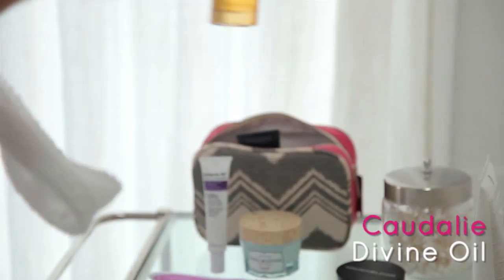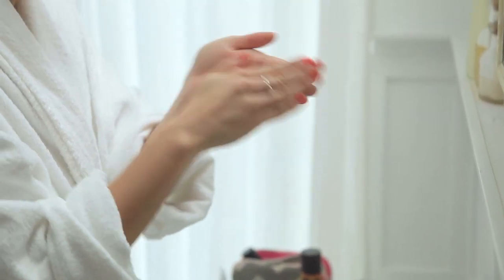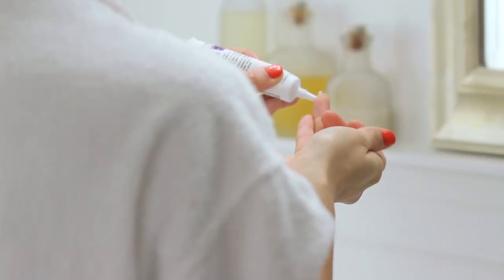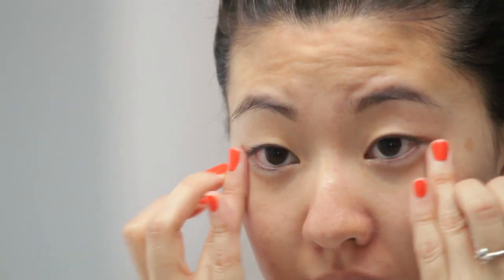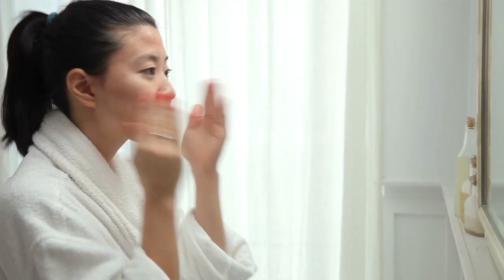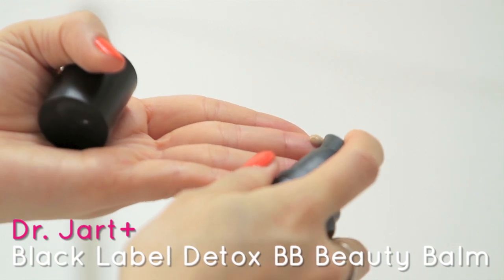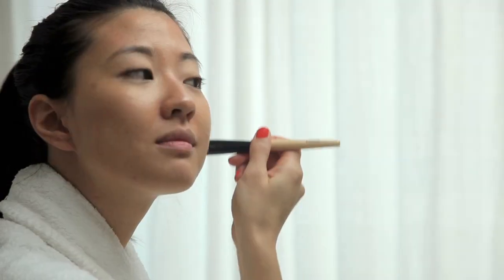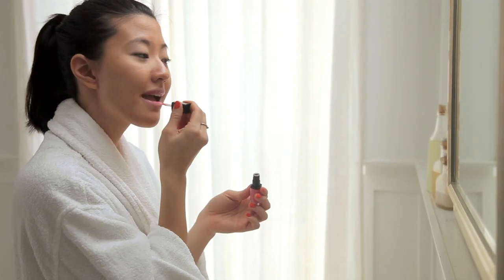Get Ready With Me | Morning Beauty Routine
Mornings can be rough, but they don't have to be! Grab your morning tea or a smoothie and watch Birchbox editor Candice walk you through her easy breezy routine—including her cleanser, moisturizer, and BB Cream picks. You don't need to be a morning person to appreciate a goof-proof regimen.